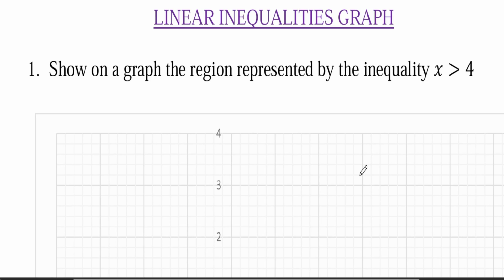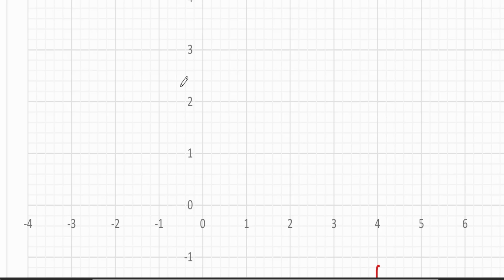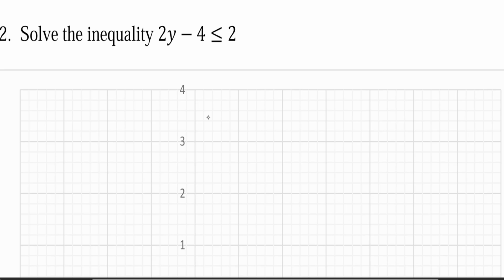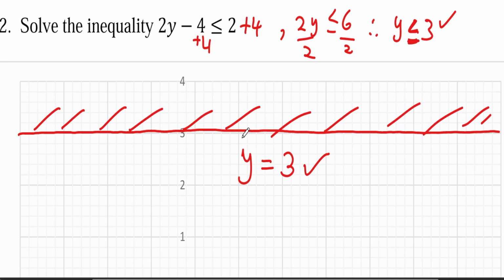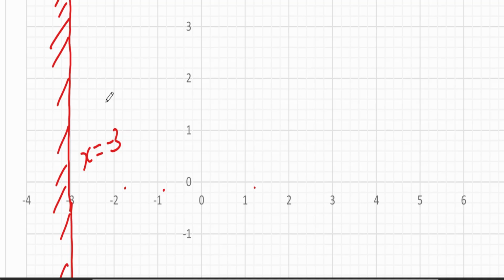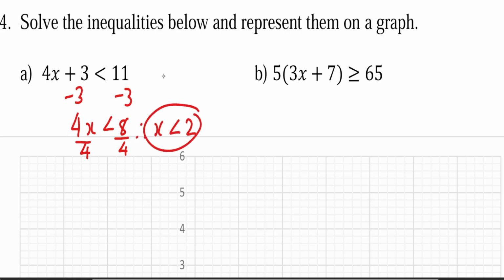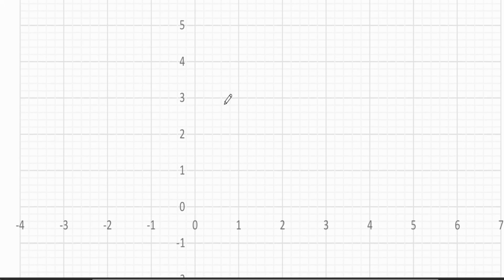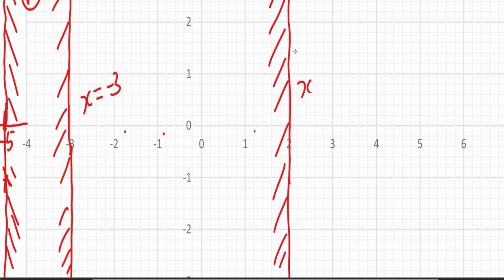Graphing Linear Inequalities with One Unknown topic 10 | Grade 9 Mathematics | CBC Kenya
In this lesson, we continue with Graphing Linear Inequalities, building on our previous topic.

You will learn:
- How to represent linear inequalities on a graph
- The difference between dotted and solid (full) lines
- How to decide which region to shade
- How to solve inequalities before graphing

📢 Share this lesson with friends who are studying Grade 9 Mathematics.

⏱️ Timestamps
00:00 Introduction
01:03 Graphing (Dotted Line Explained)
02:44 Question 2
04:06 Shading the Correct Region
04:29 Question 3
06:48 Question 4